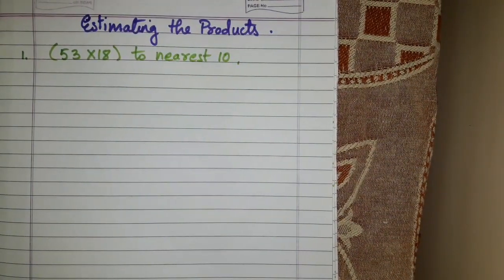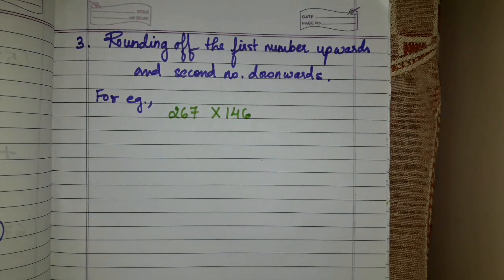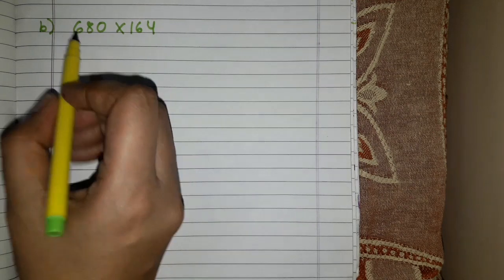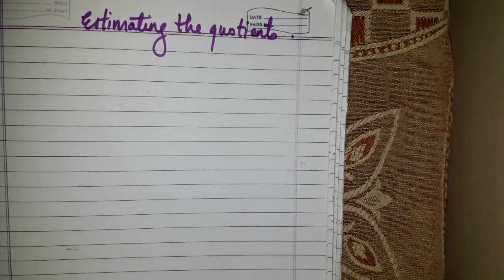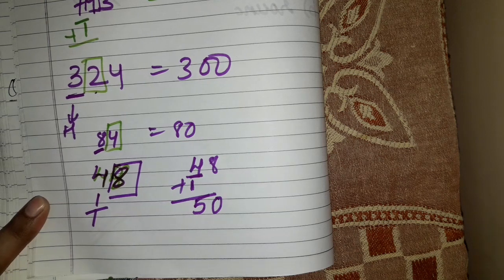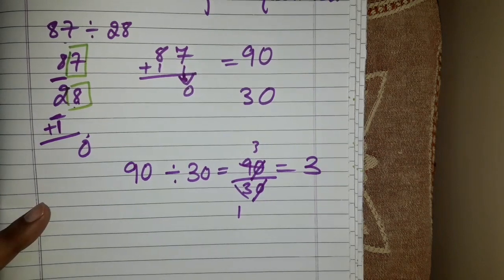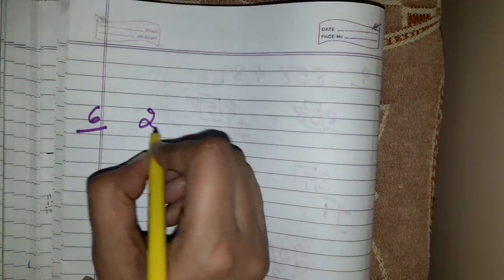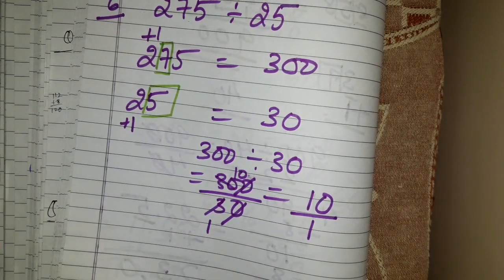Estimating the Products and Quotients(in context to Ex-1-E and F)|Sabia Ahmed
Easy explanation of estimating the products and quotients.